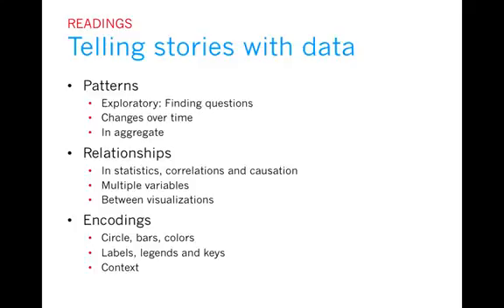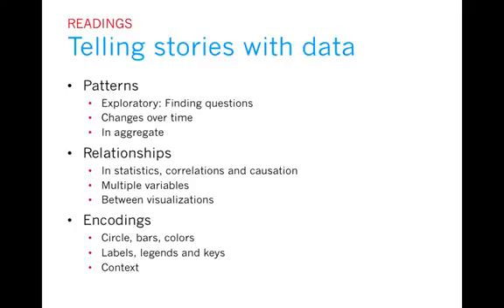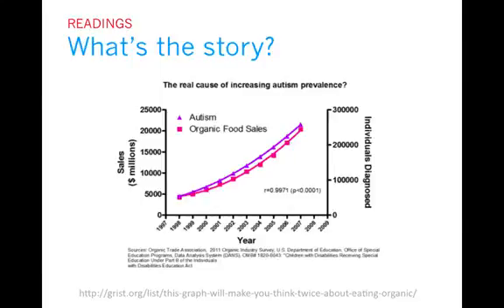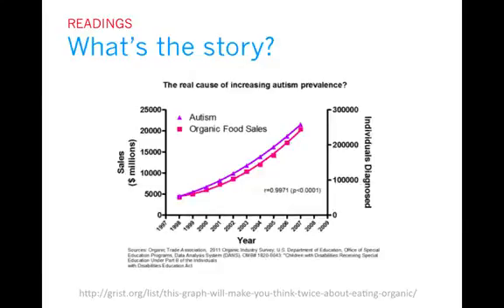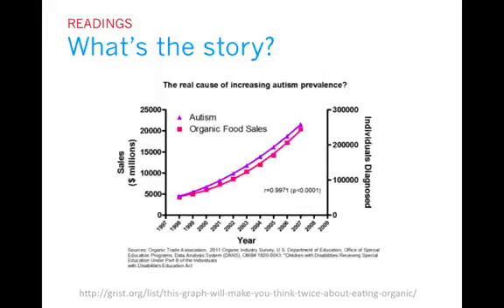Week2 Part A